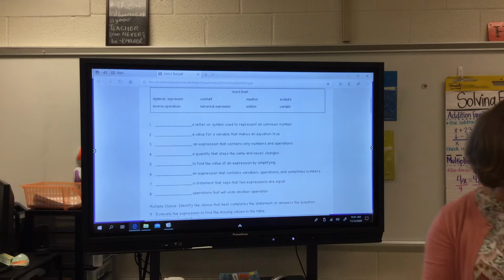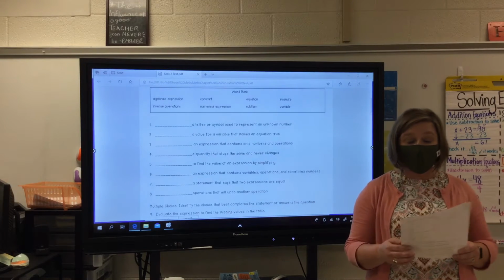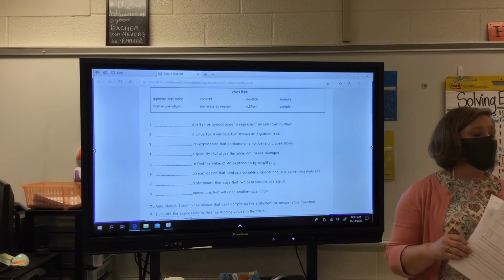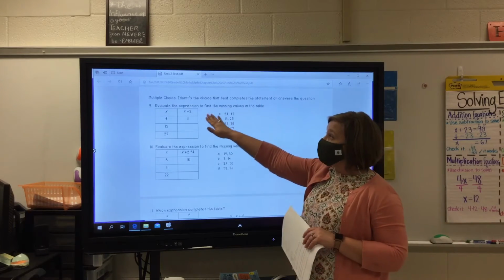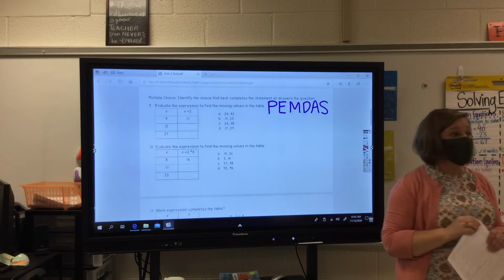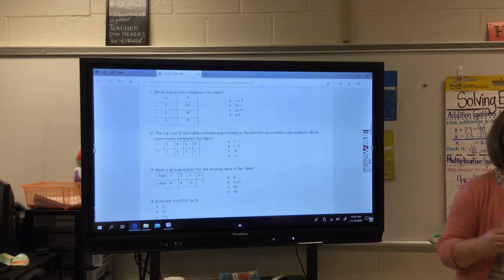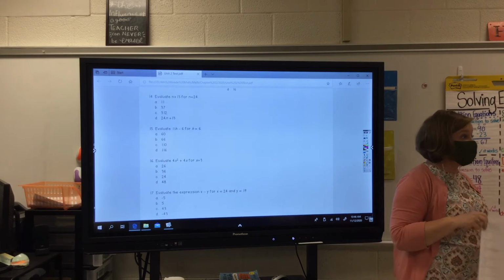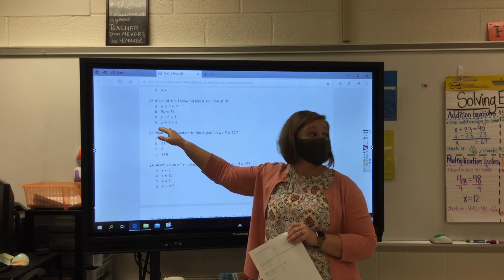Unit 2 Test